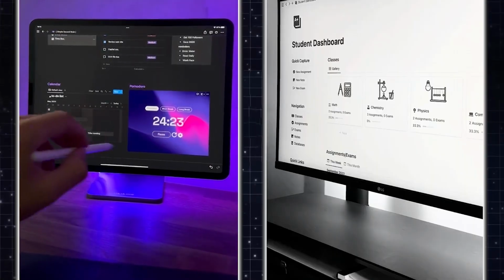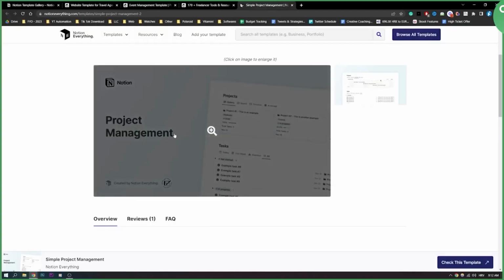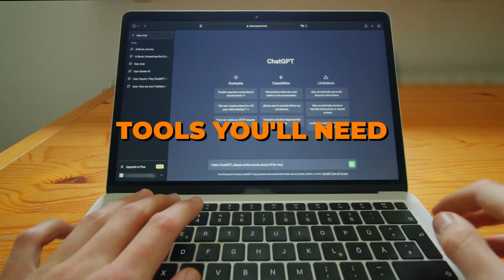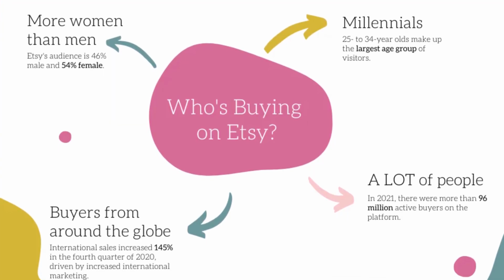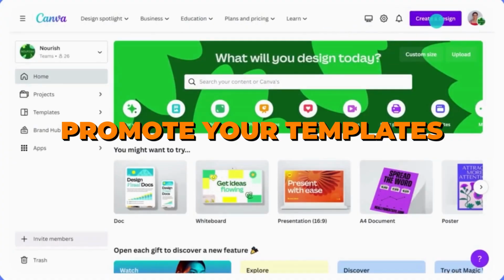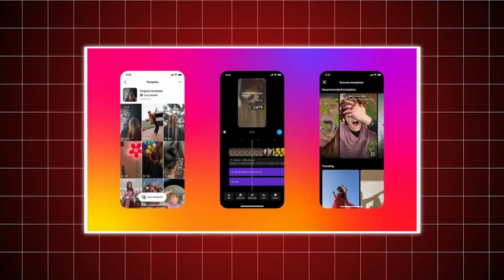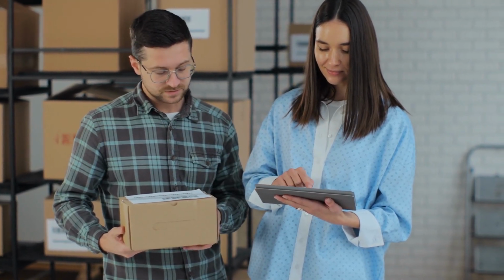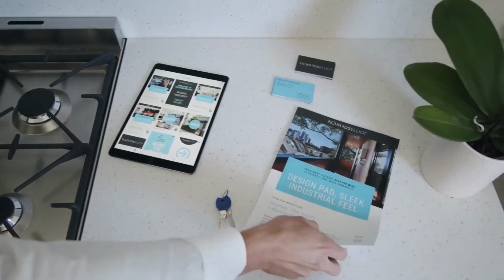Easy Notion Templates That Make Money Fast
🎬 Internet Paydays – Episode 18: Resell AI-Generated Designs

Create once → Sell forever 💰
In Episode 18 of Internet Paydays, learn how to use AI tools like ChatGPT and Canva to create and resell digital designs — from printable bundles to brand kits and social templates — with zero design background.
We’ll cover how to find profitable niches, package your work, and build passive income streams through platforms like Gumroad and Creative Fabrica.

📘 You’ll Learn

How to find profitable design niches people actually buy

How to bundle and package AI-generated designs for sale

Where to list your products (Gumroad, Creative Fabrica, Etsy)

How to price and deliver instantly

Simple AI automation tricks to scale your reselling business

💼 Free Toolkit

🔑 Top YouTube Keywords + Tags

resell Canva designs, AI printable business, Creative Fabrica assets, Gumroad reselling, AI digital bundles, make money with AI graphics, passive income resell, digital product ideas 2025

Free Toolkit!